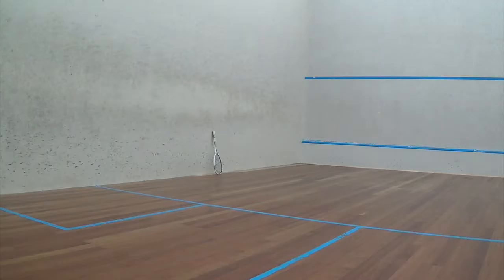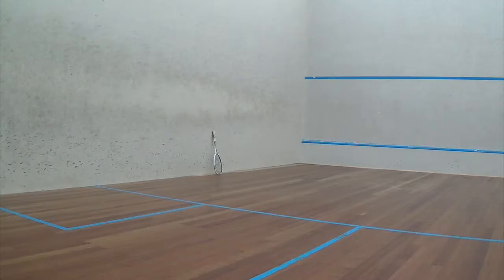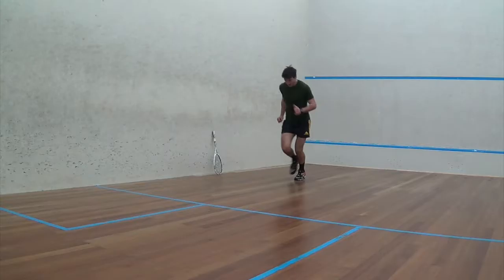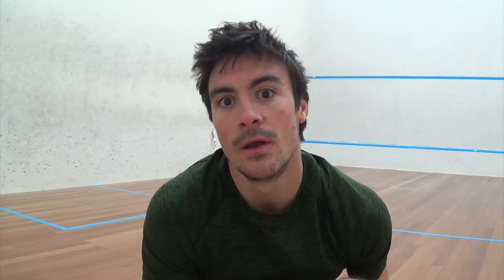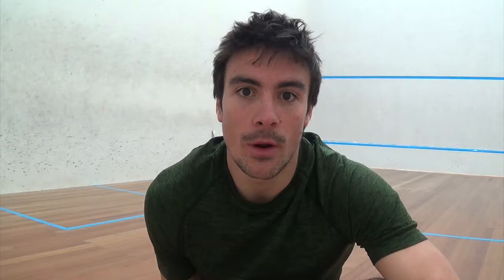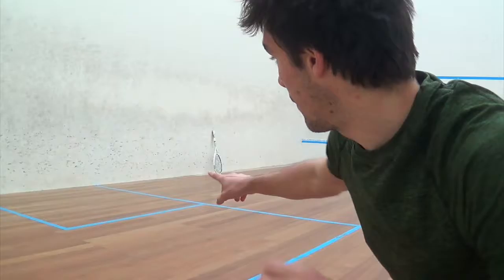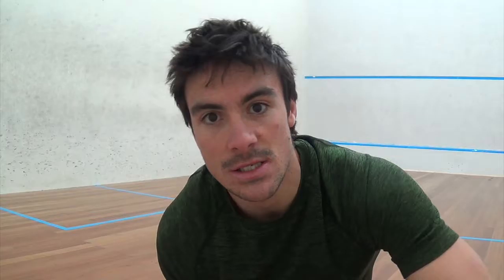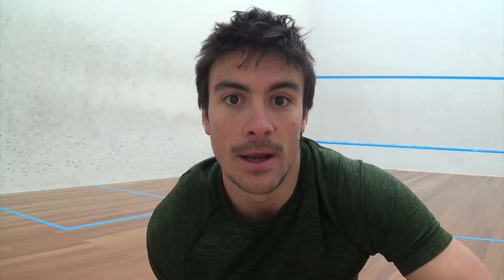HIIT | Optimise your Time!